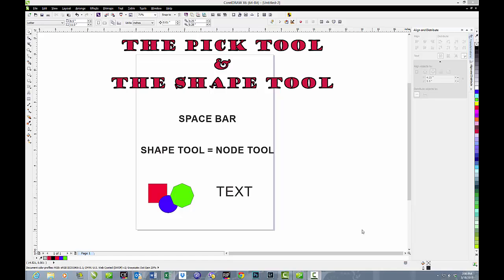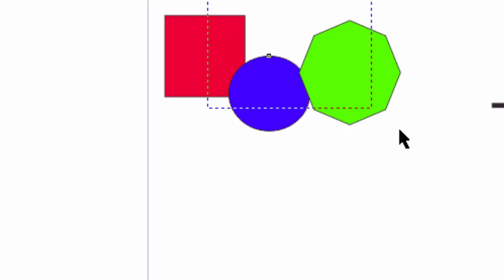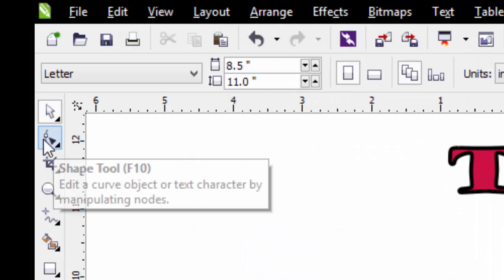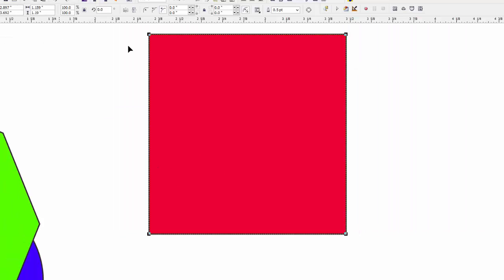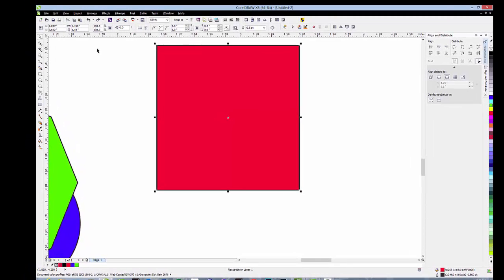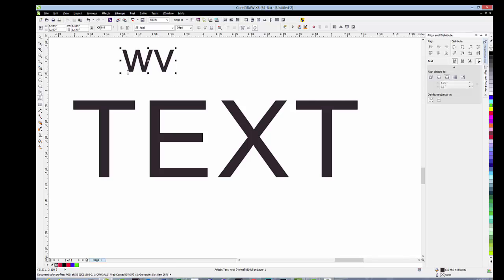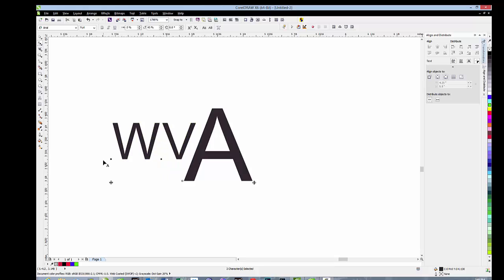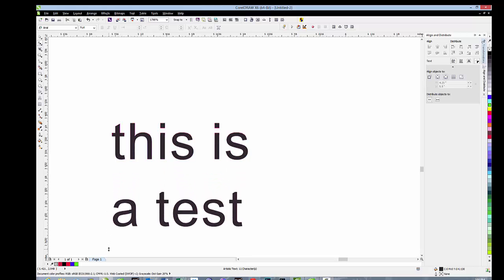Dye Sublimation CorelDRAW Training Using Pick and Shape Tools -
CorelDRAW Tips & Tricks by Conde Systems Tech Support Blogger Steve Spence shows how to work with pick and shape tools in CorelDRAW when preparing your image for digital imprinting with heat transfer or dye sublimation. This will work with almost any newer version of Corel. Graphic programs are essential to the imaged products industry and working with tools like Corel make the work easier and fun! Contact conde.com or call for information about working with personalized and imaged products created by dye sublimation and heat transfer applications.

Be sure to check out the accompanying blogpost!